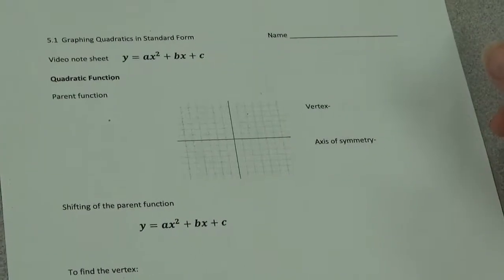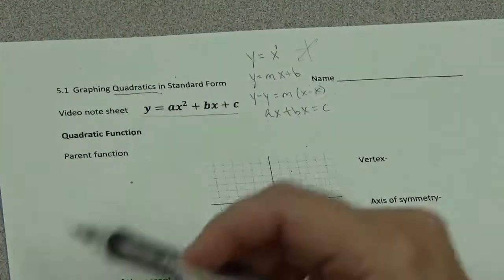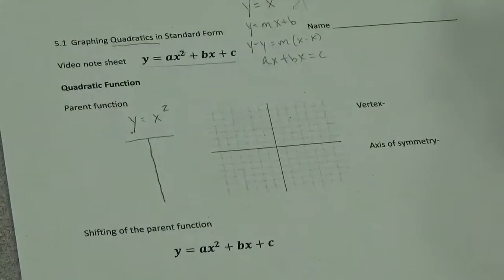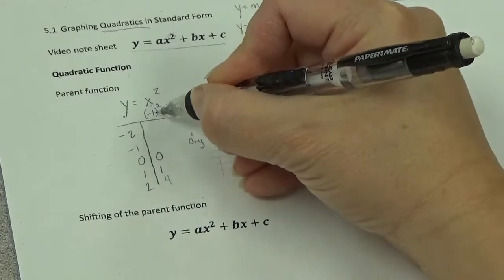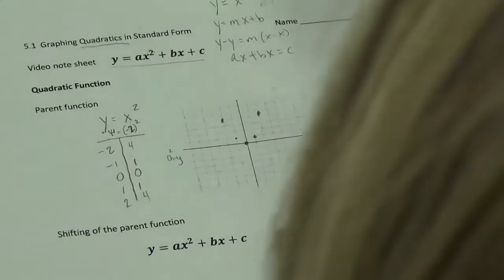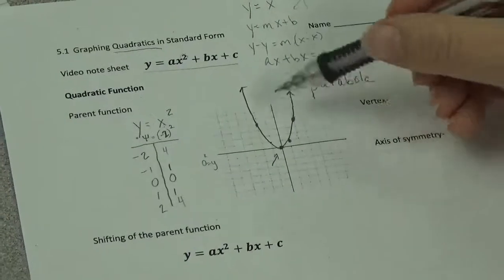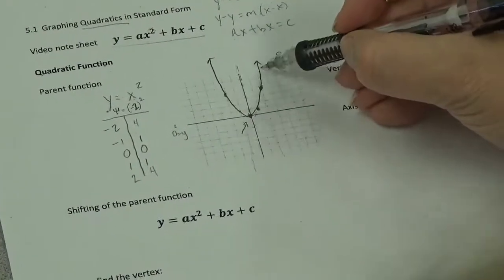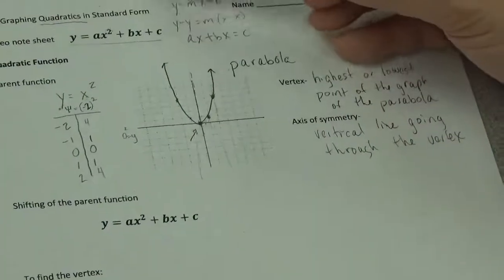def quad function parent function video 1